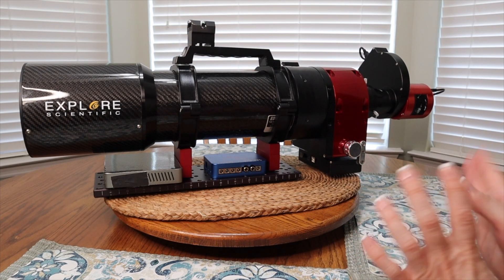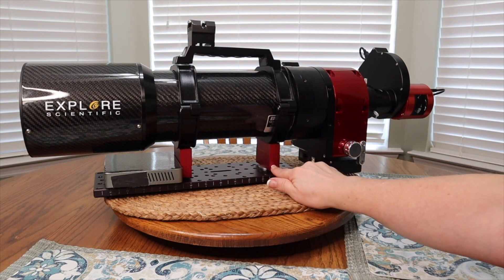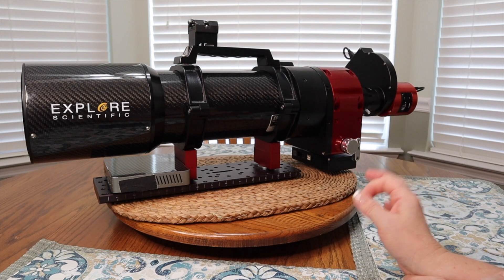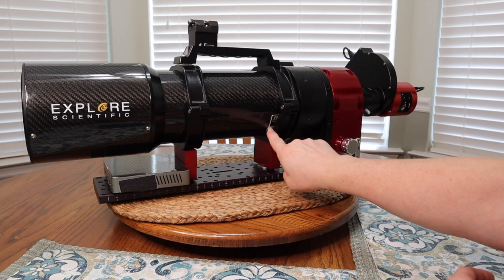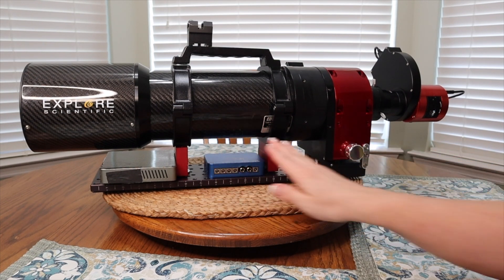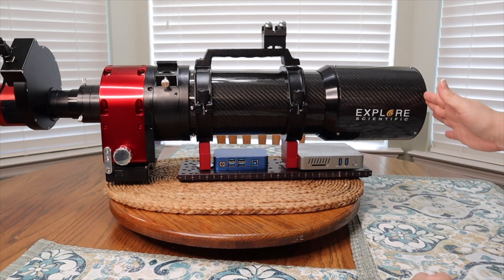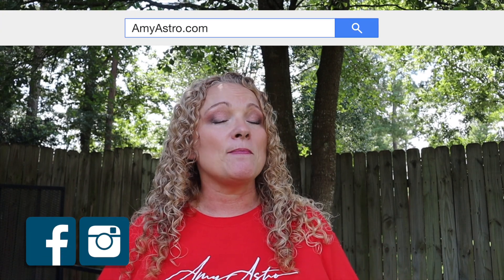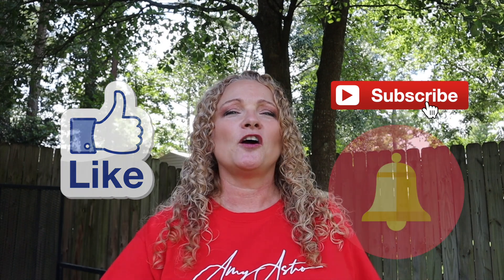Telescope Rig Re-Designed- Build a Telescope Rig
Telescope Rig Re-Designed- Building a Telescope Rig
Folks after 2 years of solid running, I decided to upgrade my Raven Scope (ES ED102)  I'm simplifying things.

Off Scope/Under Tripod mini PC

Main Imaging Camera -Raven Scope mono ZWO
** Mini PC **

10.1" Small Portable Laptop Computer Monitor